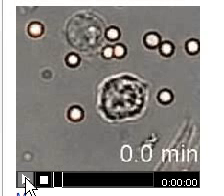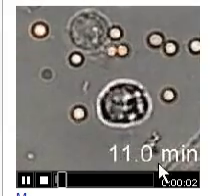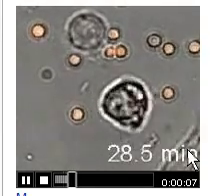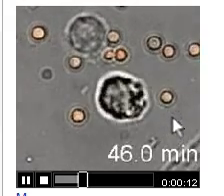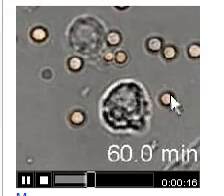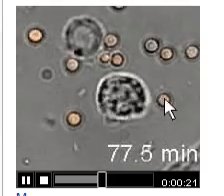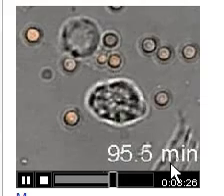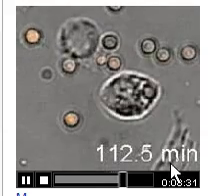Respiratory system, Macrophage, Immune System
Original Authors: Judith Behnsen, Priyanka Narang, Mike Hasenberg, Frank Gunzer, Ursula Bilitewski, Nina Klippel, Manfred Rohde, Matthias Brock, Axel A. Brakhage, Matthias Gunzer.